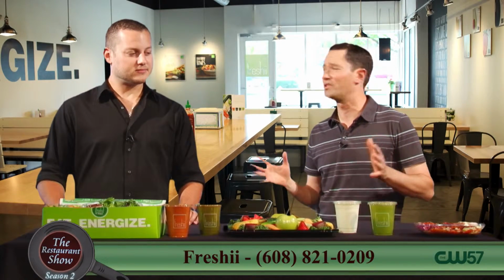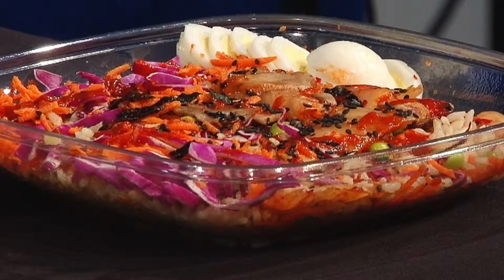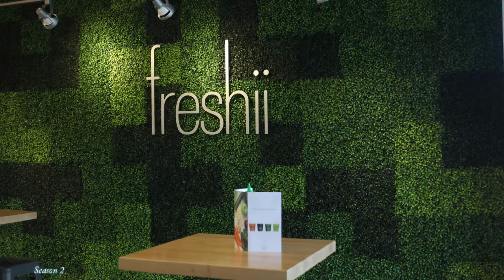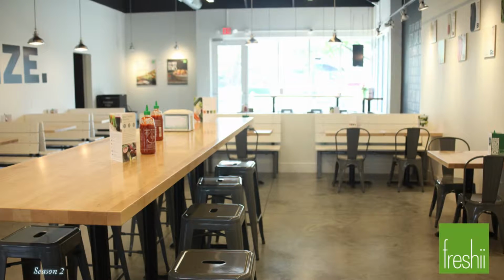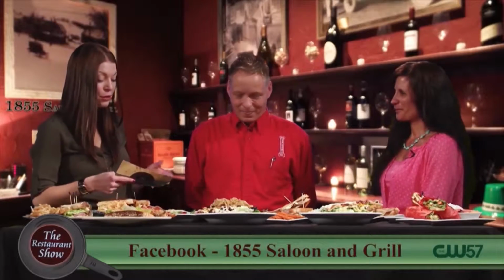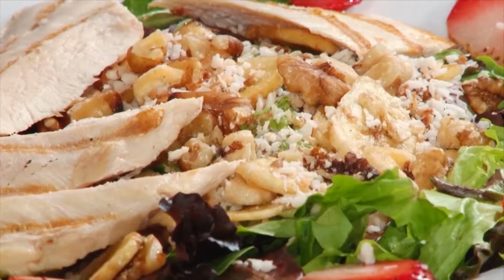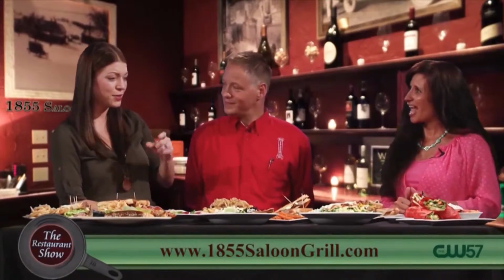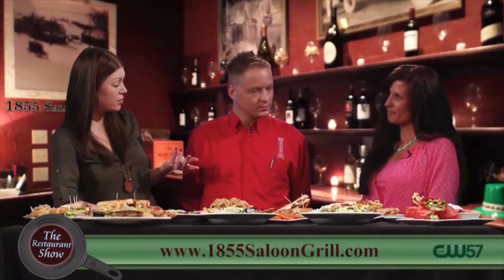The Restaurant Show | Ep. 235 | 8/11/15